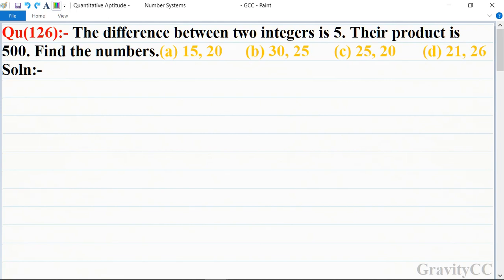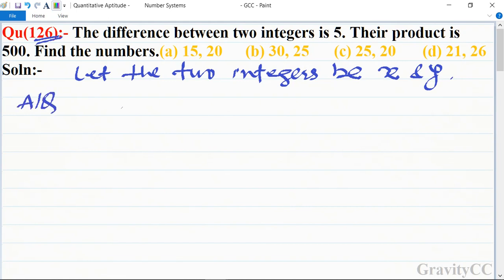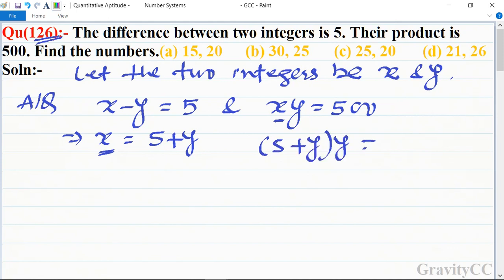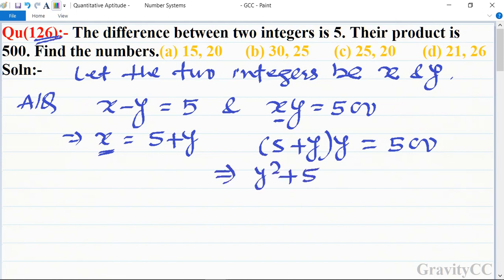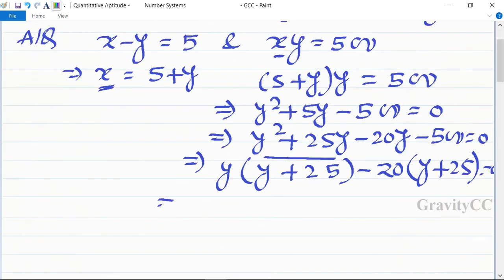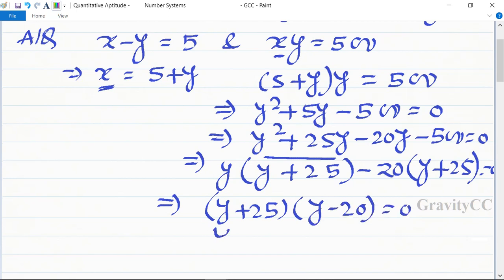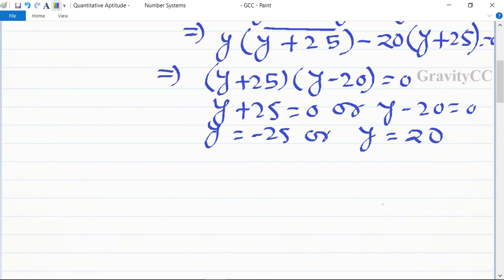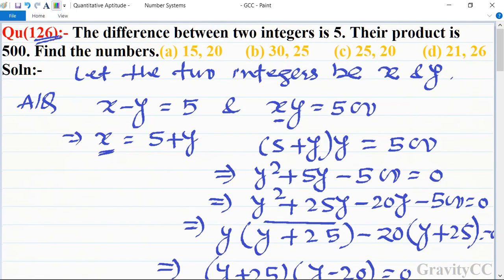Q126 | The difference between two integers is 5. Their product is 500. Find the numbers.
Click on below Links for more Questions:-

Qu(126):- The difference between two integers is 5. Their product is 500. Find the numbers.